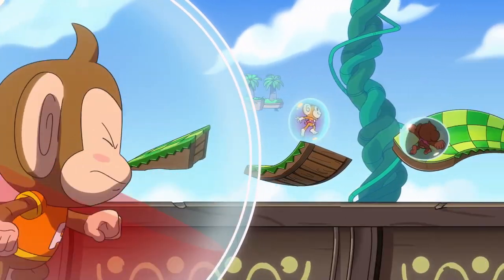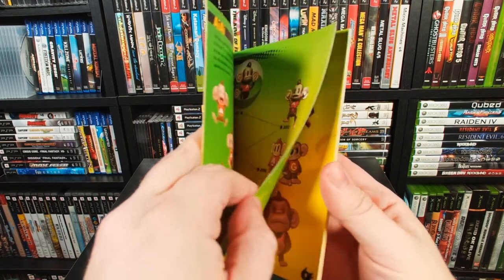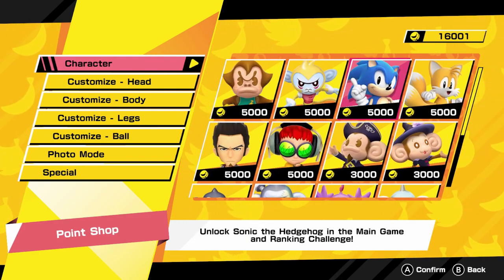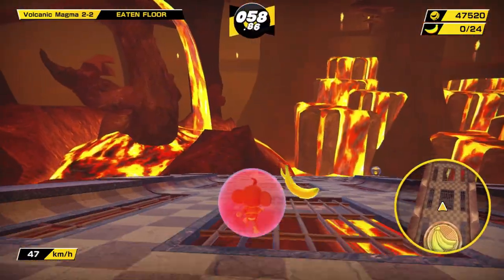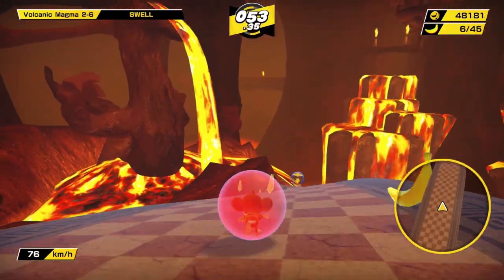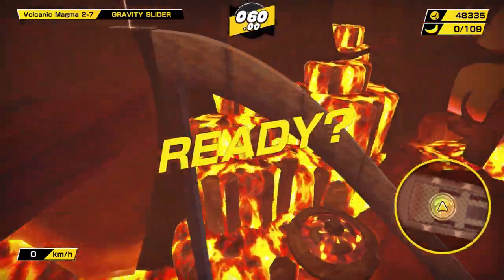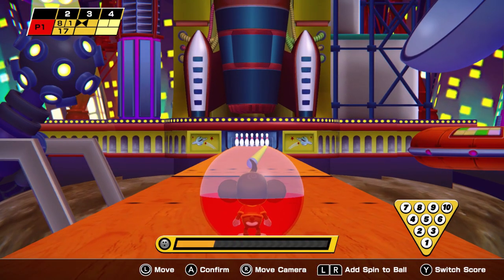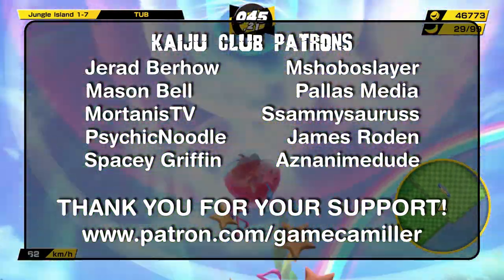Super Monkey Ball Banana Mania Switch Unboxing + Early Impressions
In today's video I'm unboxing the physical version of Super Monkey Ball Banana Mania for the Switch that comes with the art book + sharing some quick thoughts on the game and if it's worth buying.

🎮 Love gaming? There's new videos each and every week from gaming news, tips and tricks, reviews and more!